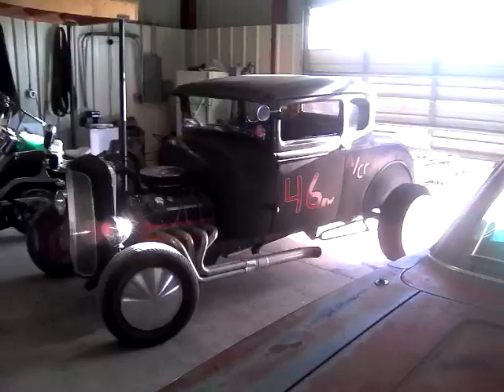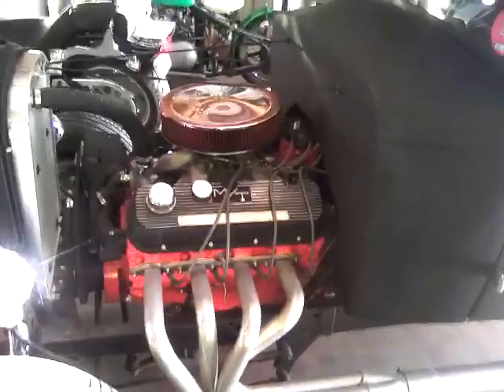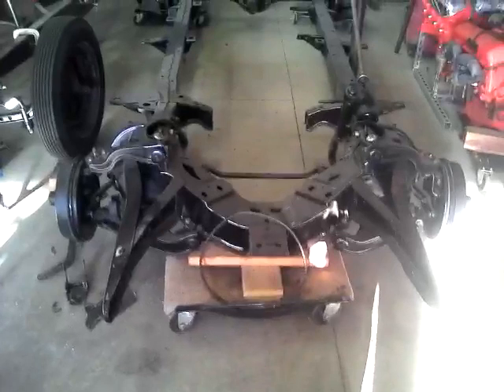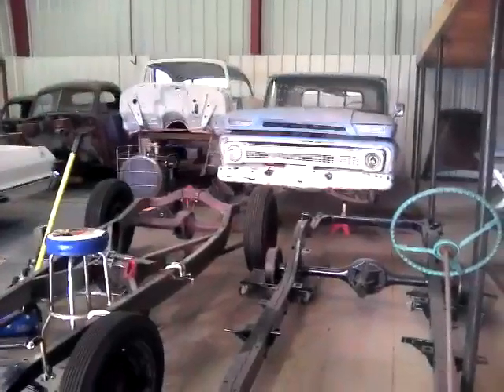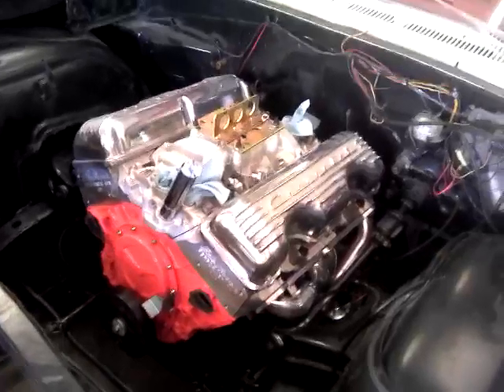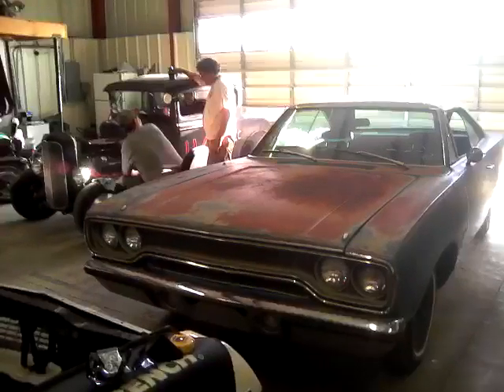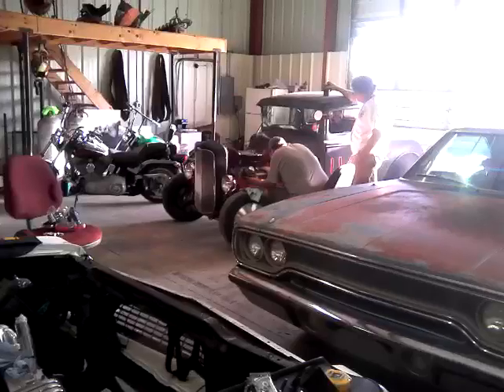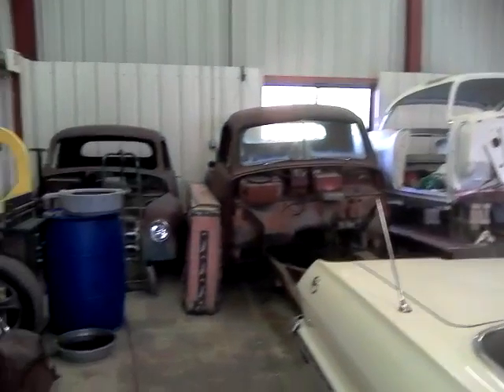June 13, 2018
What I have been doing last 2 weeks. Sorry about ending, hit off button to soon.